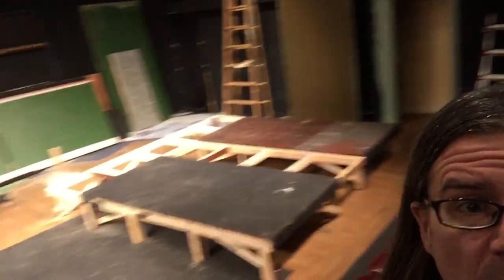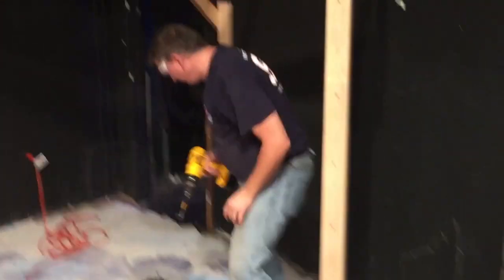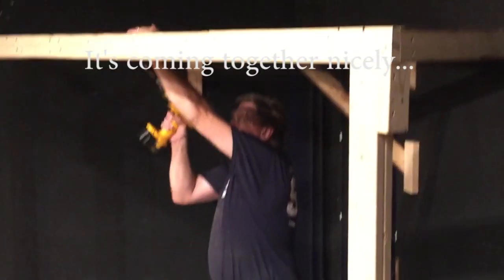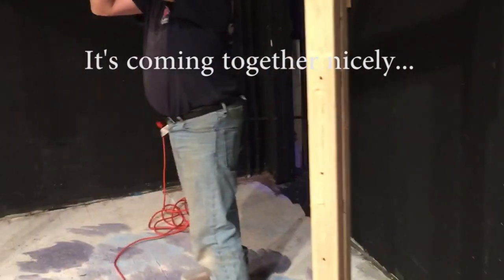Theater Vlog 2: Set Build Begins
My second update on our show, "Suburban Holidays IV." Today, we went to the theater to start building the set. The biggest piece of construction is an 8 foot high platform, which we completed during this build. More updates on the show as we go into rehearsals, sound design, lighting, etc.